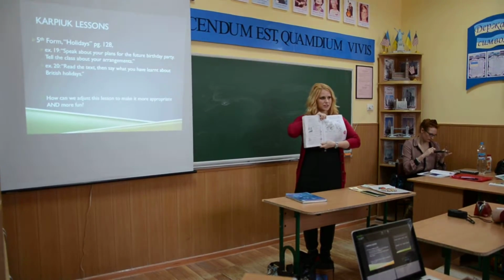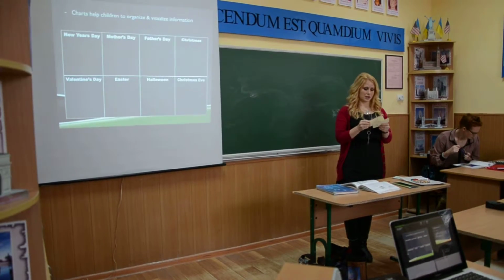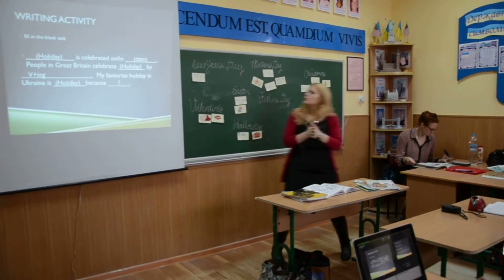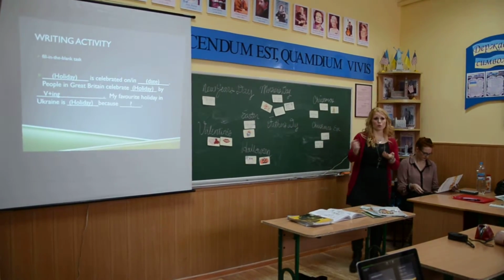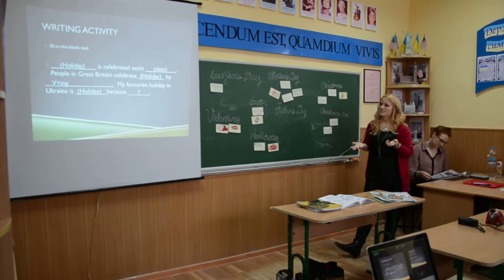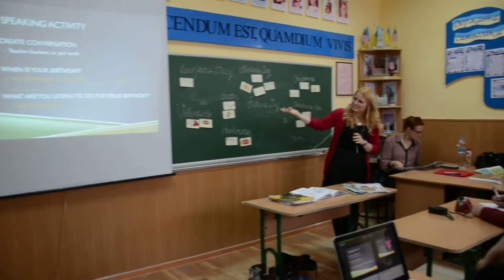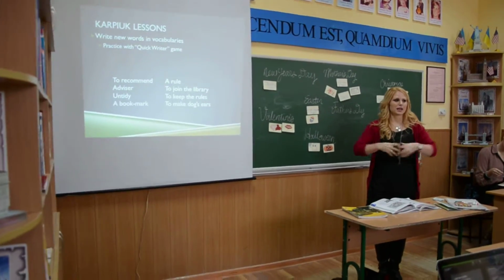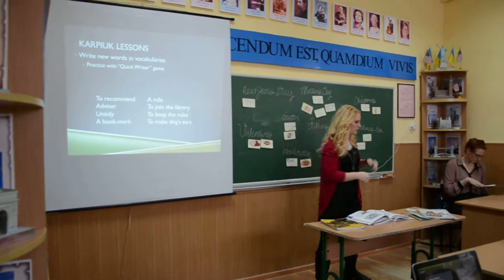для вчителів англійської мови. частина 3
цікаві завдання для уроку англійської мови, поради волонтерів корпусу миру вчителям